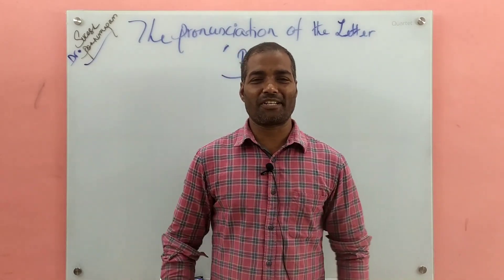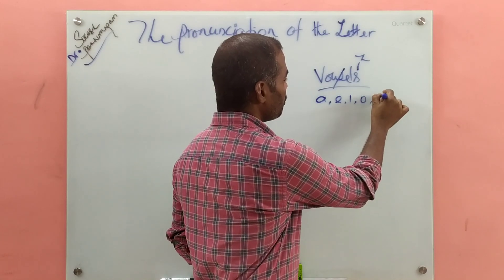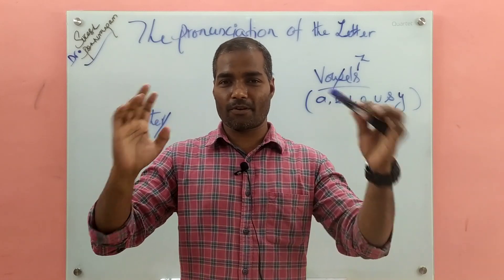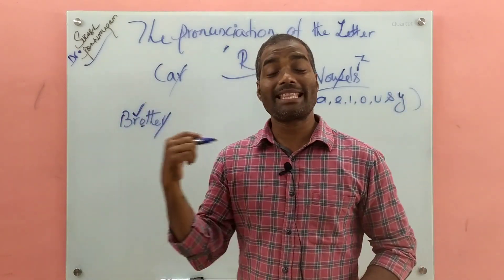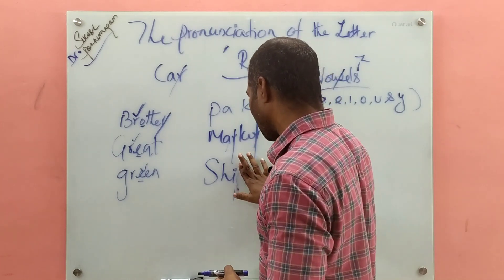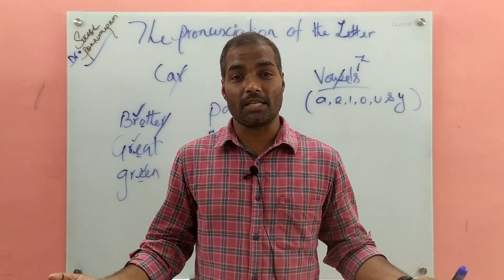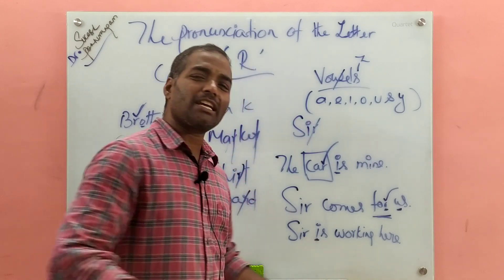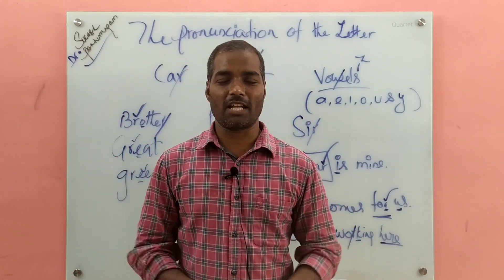LESSON 1 I ENGLISH LANGUAGE / THE PRONUNCIATION OF THE LETTER 'R'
ENGLISH LANGUAGE / THE PRONUNCIATION OF THE LETTER 'R'

BRITISH PRONUNCIATION
Vowels (a, e, i, o, u, & y), y is a semi vowel.

SEMI VOWEL
Definition: A speech sound of vowel quality used as a consonant, as in (y) in yet.

The letter 'y' has two functions in the English alphabet.
If a word begins with the letter 'y' it is a consonant.
If a word ends with the letter 'y' it is a vowel, the letter 'y' gives a vowel sound

NOTE: It is not the letter that counts when it comes to English pronunciation, but it is the sound that matters.

BEFORE VOWELS - the letter 'r' is pronounced

EXAMPLES

Arrange
Bring
Cricket
Dress
Eric
Friend
Great
Irony
Krill
Present
Treat
Uranium
Write

BEFORE CONSONANT - the letter 'r' is silent

Arm
Corp
Dark
Farm
Girl
Harm
Import
Jargon
Kerb
Lurk
Morning
Nervous
Observe
Perk
Quarter
Rebirth
Serpent
Tern
Urgent
Virtual
Warm
Yearning
Zorbing

NOTE:

In the American English, the letter 'r' is always pronounced.

TAMIL LANGUAGE
Depending upon the word any one of the below sounds of Tamil Language may be applied to the pronunciation of the letter 'r'
தமிழ்:  ழ்ழ, ழா, ழி, ழீ, ழு, ழூ, ழெ, ழே, ழை, ழொ, ழோ, ழௌ

PREVIOUS VIDEOS